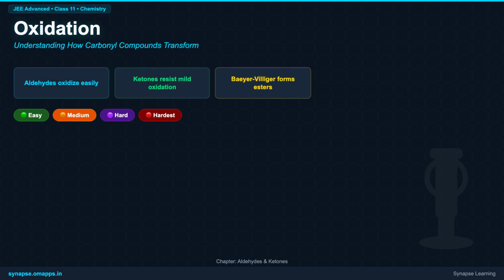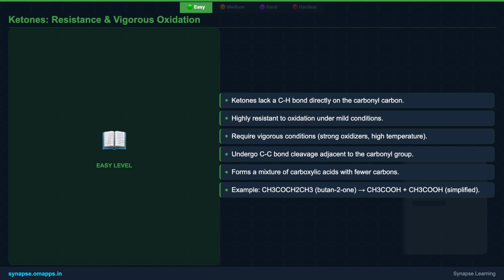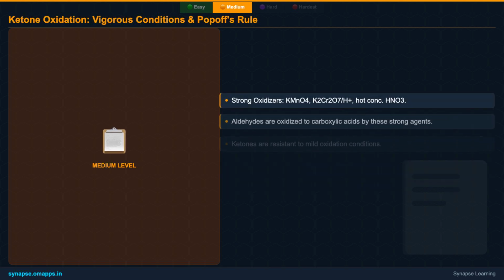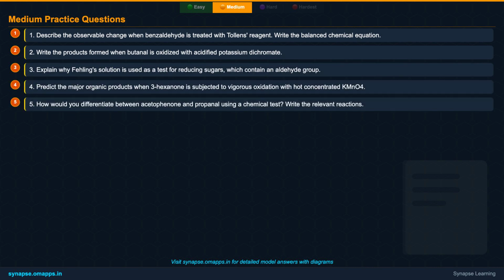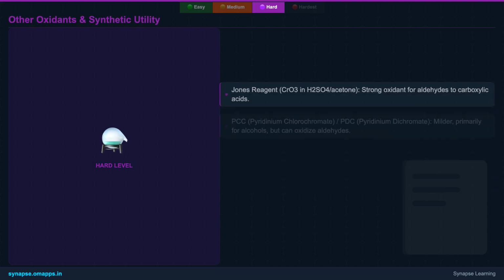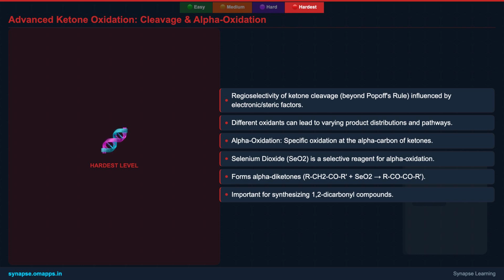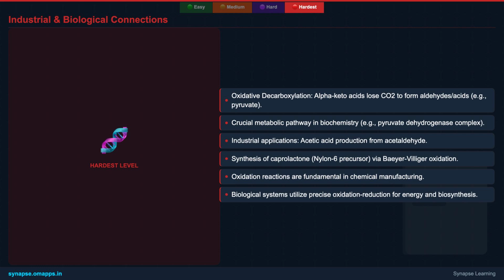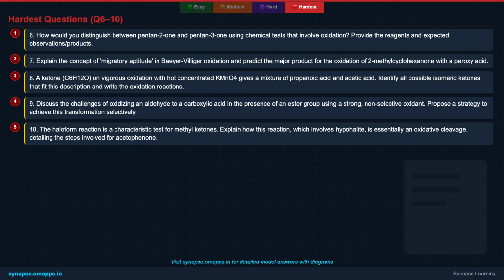Oxidation | JEE Advanced Class 11 Chemistry | Synapse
📚 Oxidation

  • Aldehydes oxidize easily
  • Ketones resist mild oxidation
  • Baeyer-Villiger forms esters

• All subjects: Biology, Chemistry, Physics, Maths
• All boards: CBSE, ICSE, JEE Main, JEE Advanced, NEET
• All classes: 9, 10, 11, 12

📌 CHAPTERS IN THIS VIDEO:
00:00 Introduction & Overview
0:26  🟢 Easy Level
1:55  🟠 Medium Level
3:40  🟣 Hard Level
5:32  🔴 Hardest Level
8:30  🎓 Subscribe & Explore